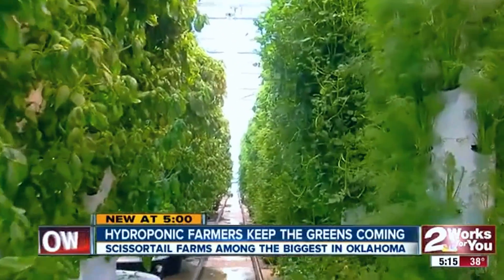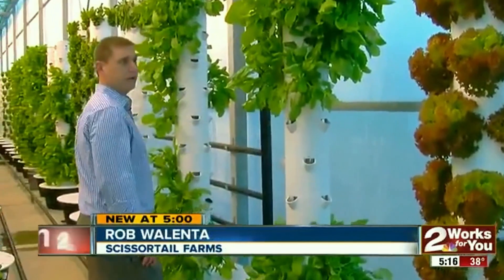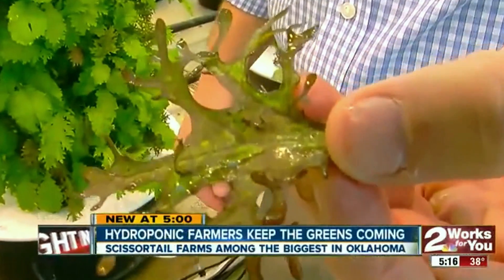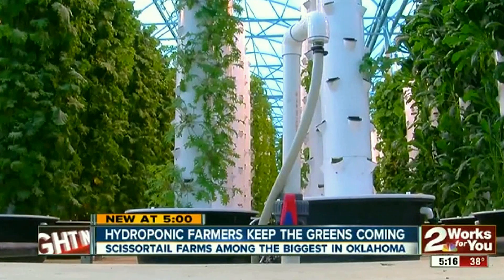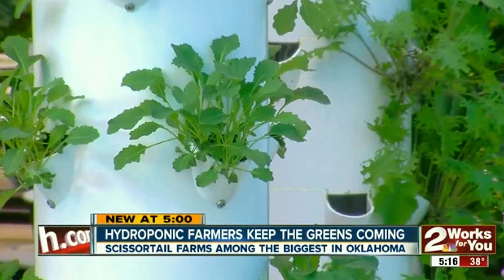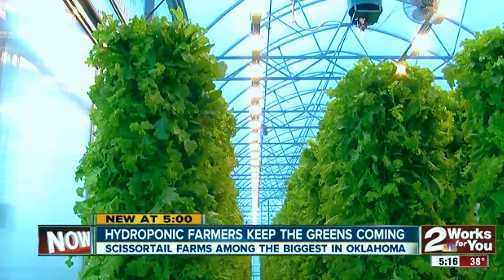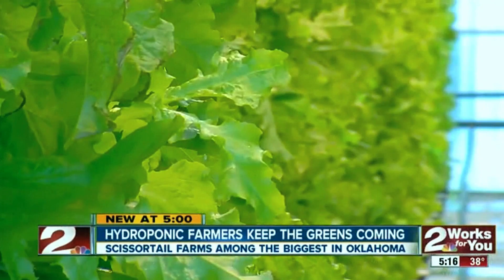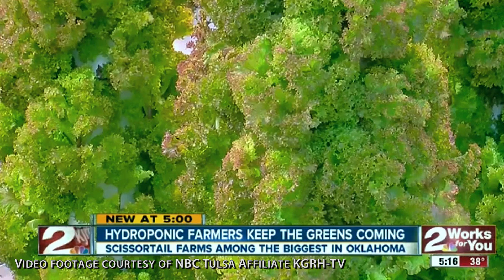The world’s largest aeroponic farm, exploding with food in the middle of a “food desert”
Scissortail Farms in Tulsa, Oklahoma is using Future Growing’s vertical aeroponic growing system to produce fresh food for the region.